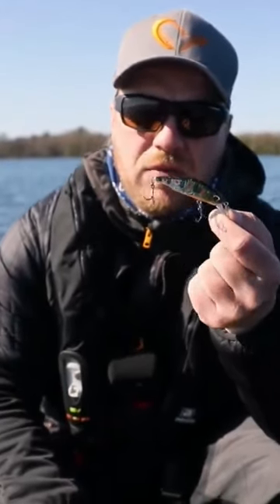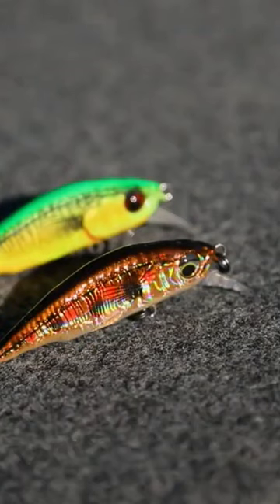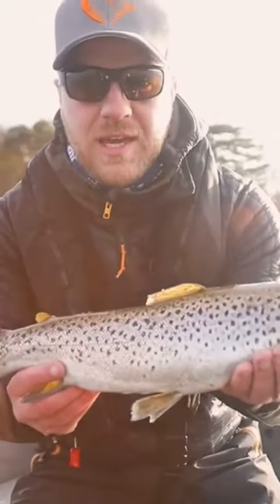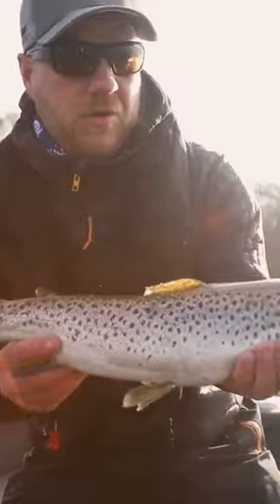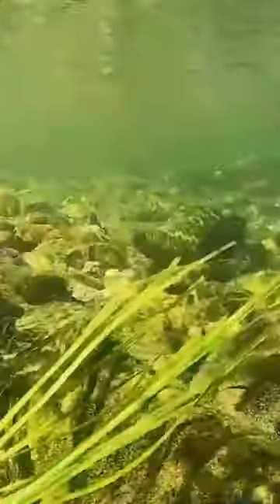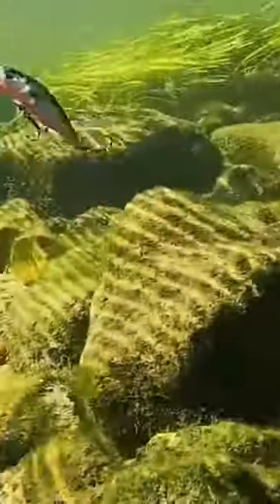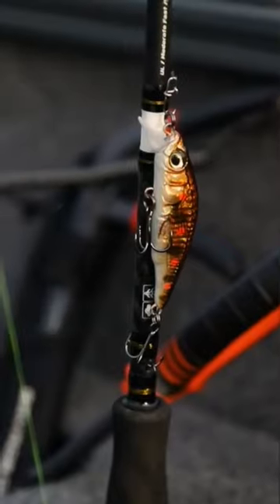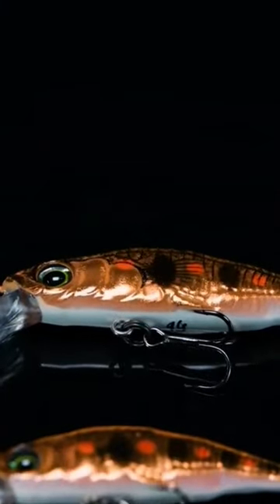Fishing for wild Brown Trout with the Savage Gear Sticklebait Twitch